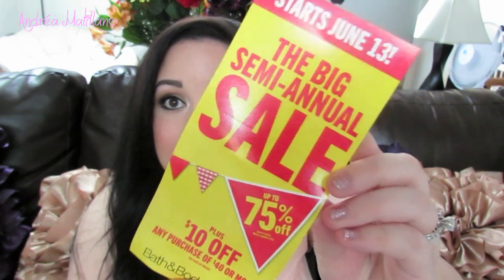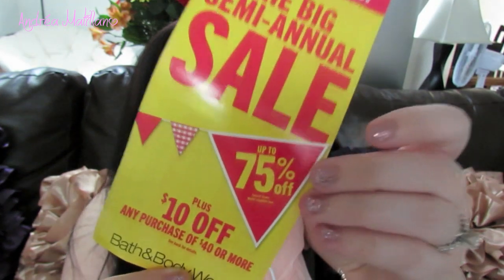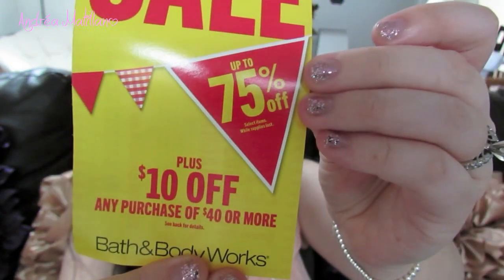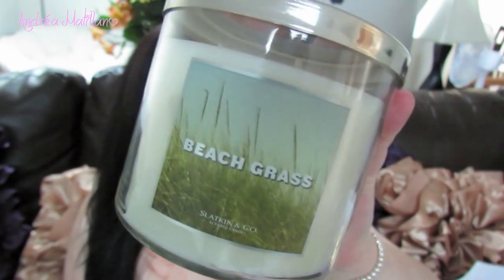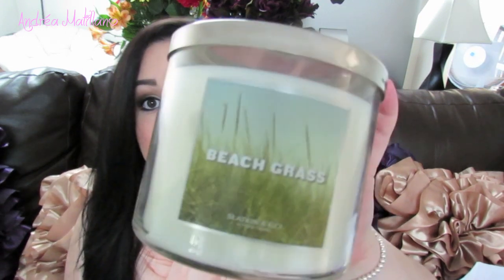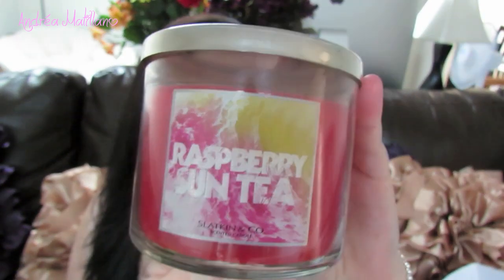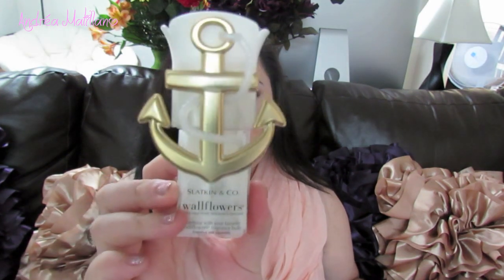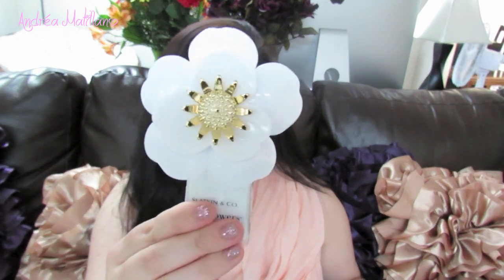Bath and Body Works Haul! (June 2012)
Hi everyone! I bought some summer candles and wallflowers at Bath and Body Works! Check out what I got and let me know if you recently bought anything!
Instagram Username: AndreaMatillano